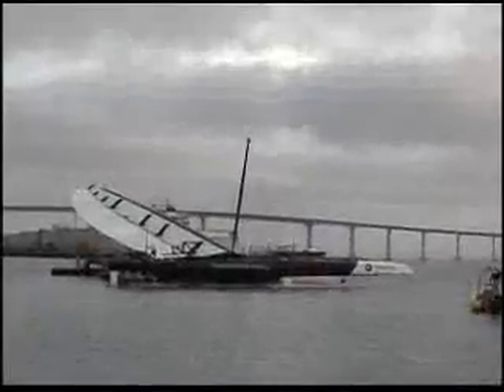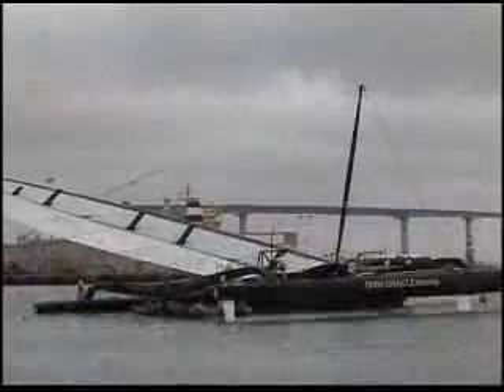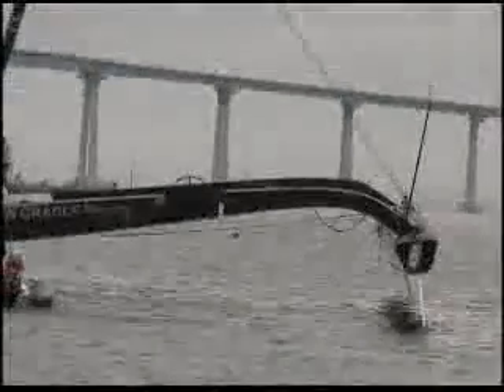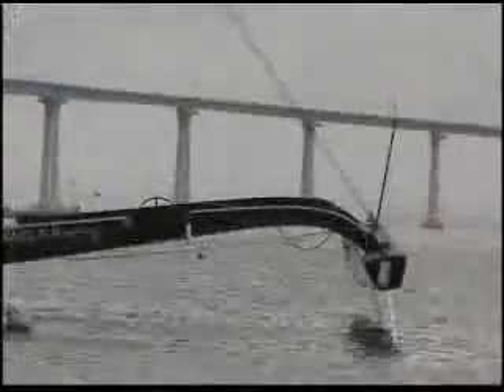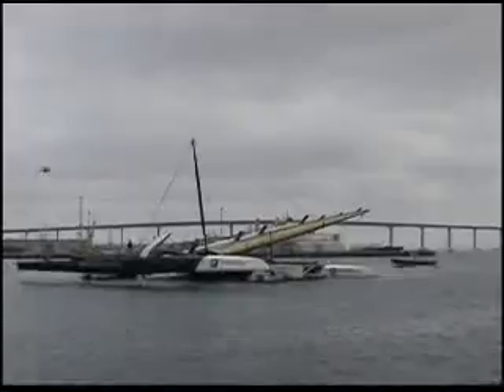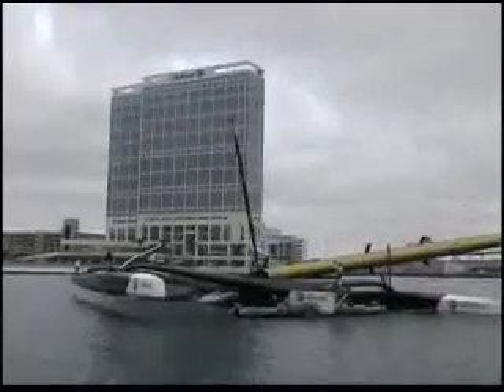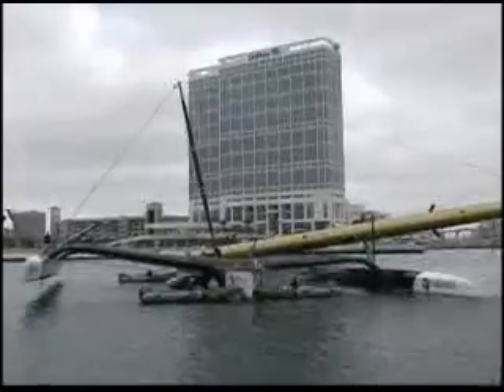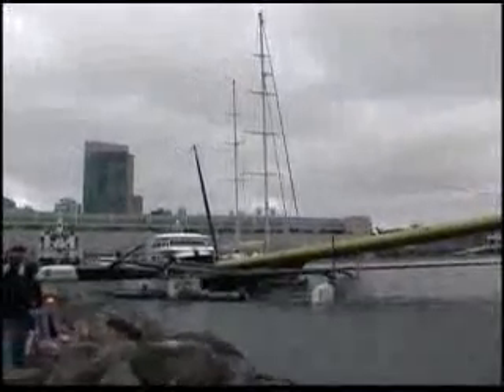DZinSDpt4 last day of sailing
BMW Oracle 90 last day of sailing in San Diego